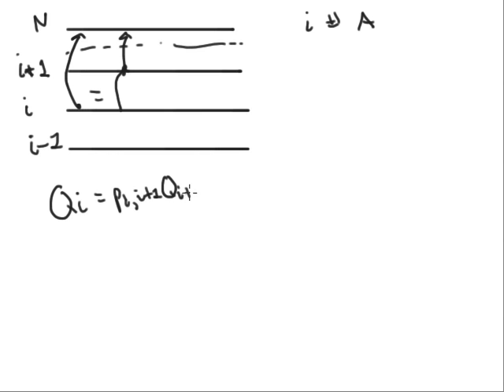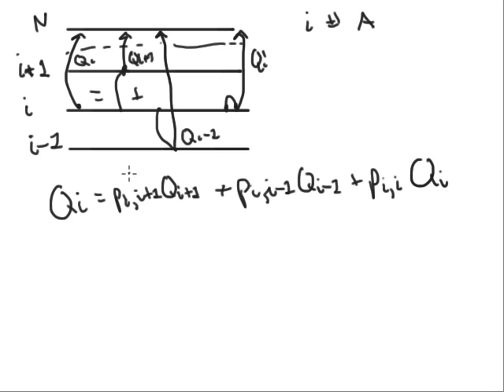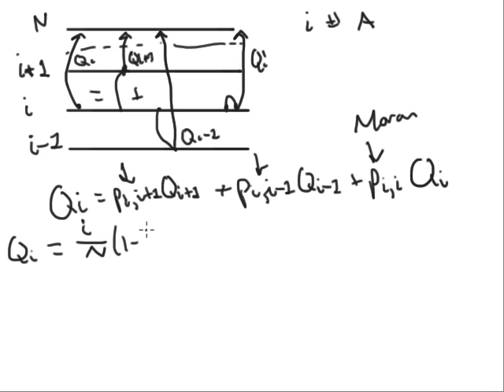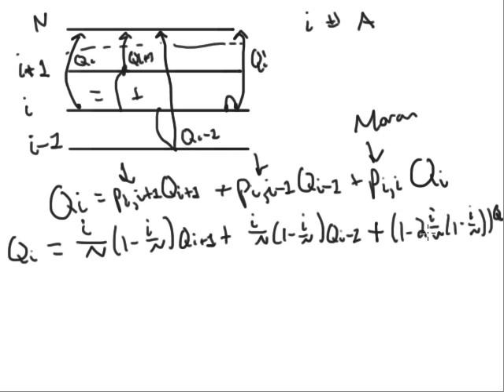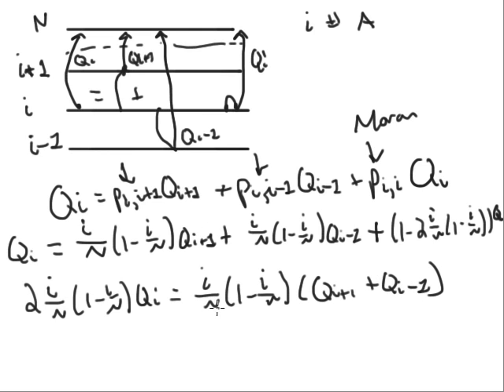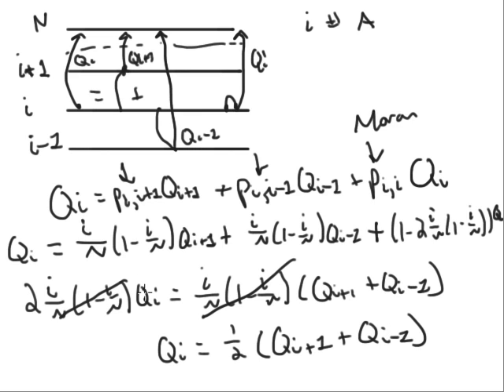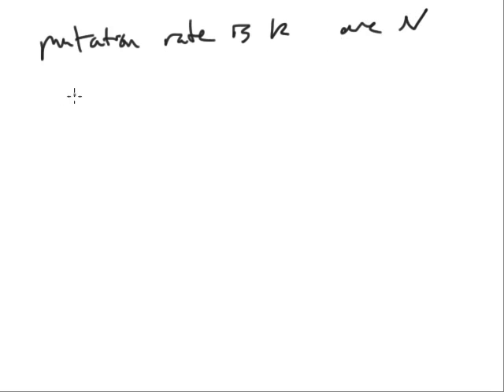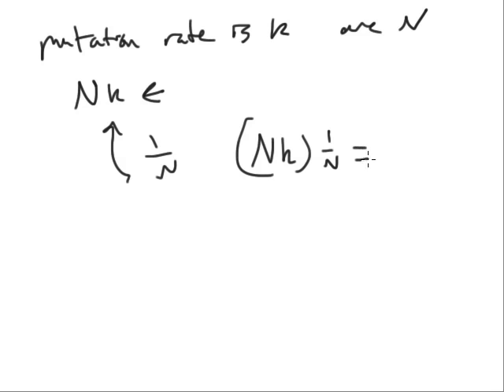Mutation fixed in the population